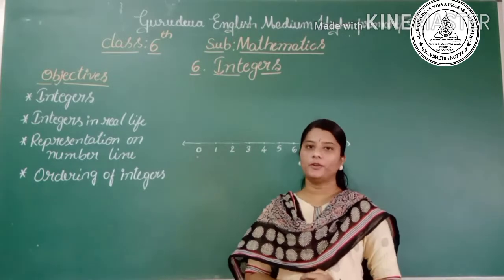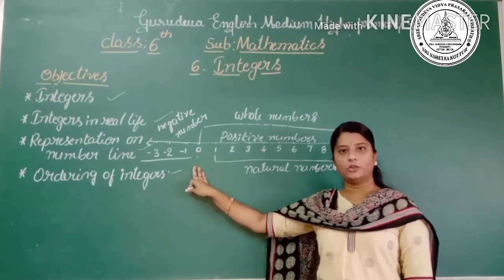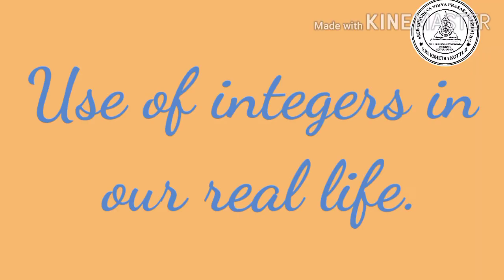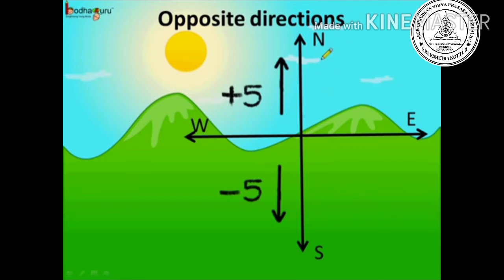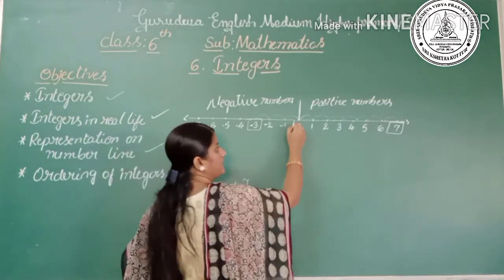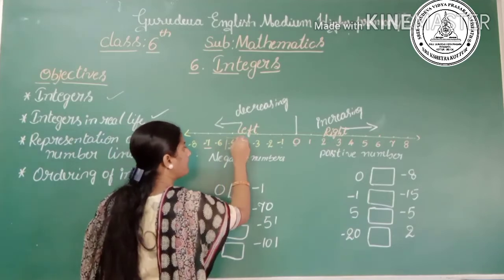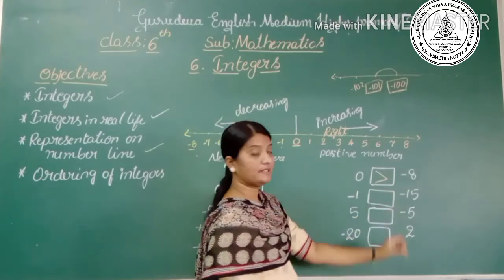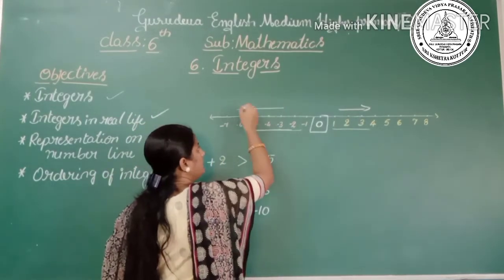6th standard Maths Chapter 6 part 1